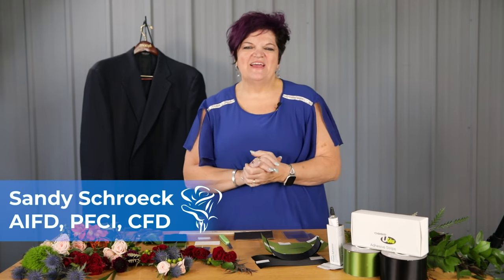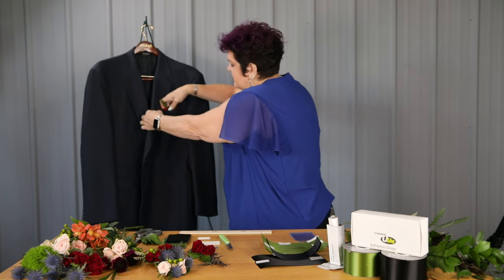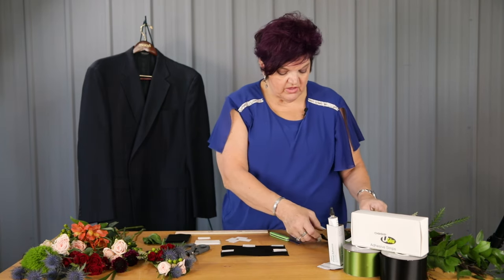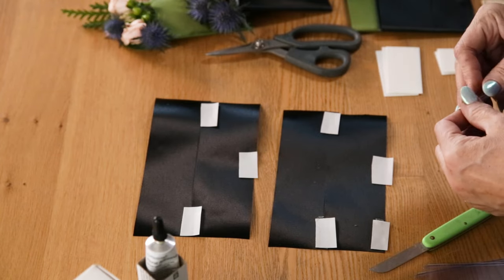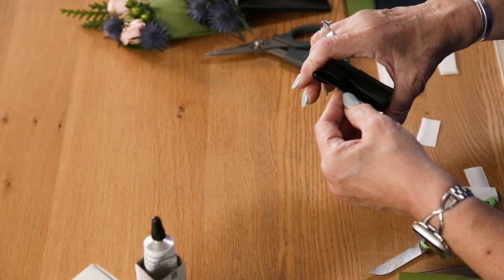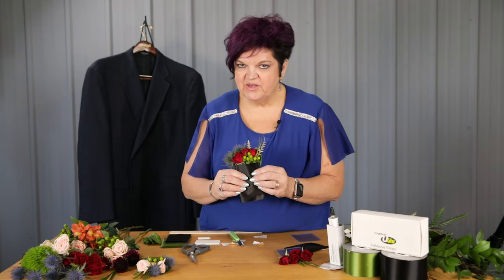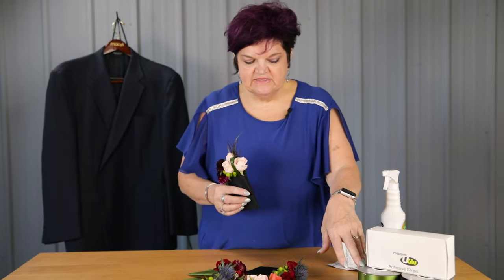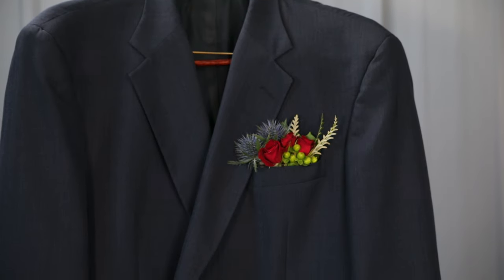Updated Pocket Boutonnieres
Quick DIY pocket boutonnieres have become popular on social media, but many of those designs lack the professional touch that makes them sturdy and unique! Join Sandy Schroeck as she walks you through the making of a striking and versatile design that will hold up to a night of dancing.

Flowers used:

Spray Roses

Hypericum

Alstroemeria

Scoops Scabiosa

Ranunculus

Eryngium

Ruscus – Israeli

Ruscus Italian

Grevillea Ivanhoe

Agoni